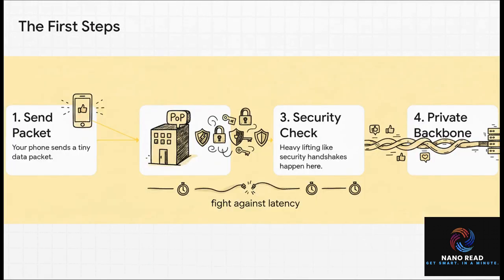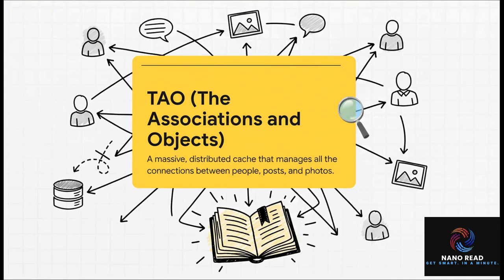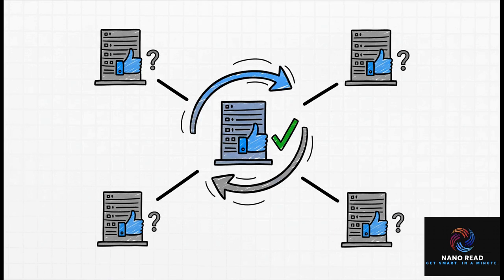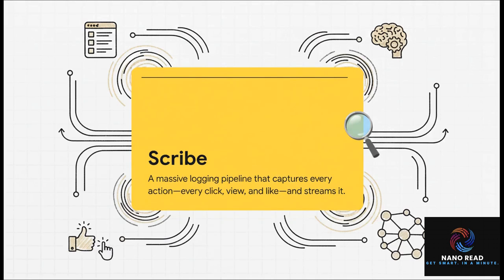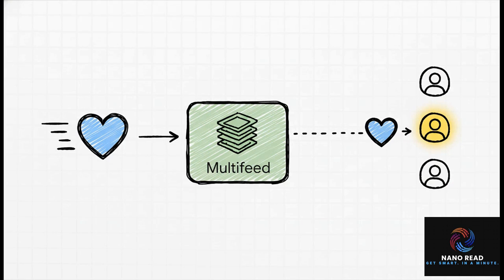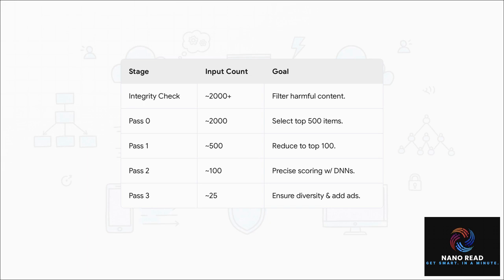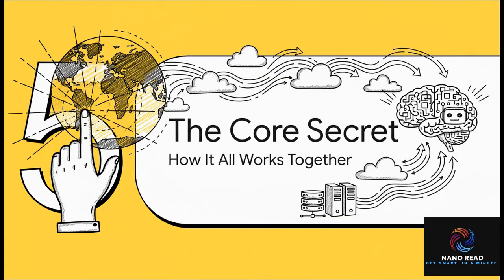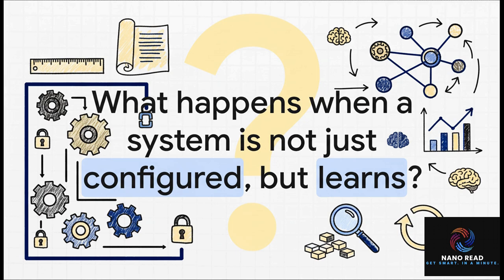Facebook Architecture: Inside the World’s Most Powerful Feed Ranking System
Description:
Dive into Facebook’s social graph, feed generation, ranking pipeline, embeddings, ad auctions, recommendations & infra scaling techniques.